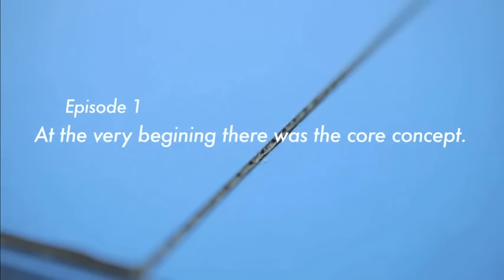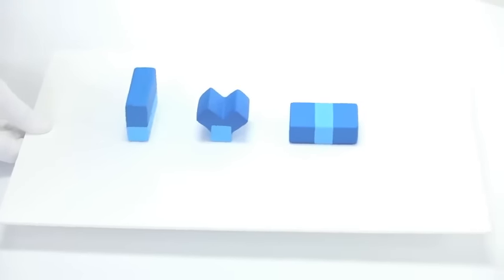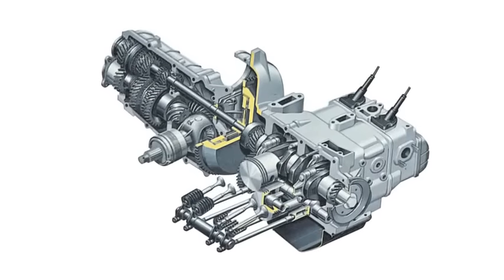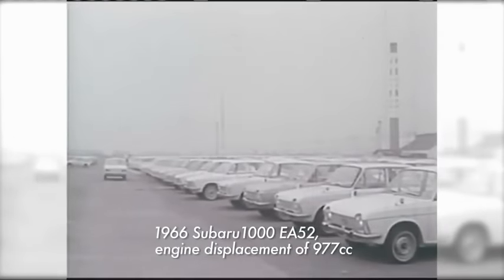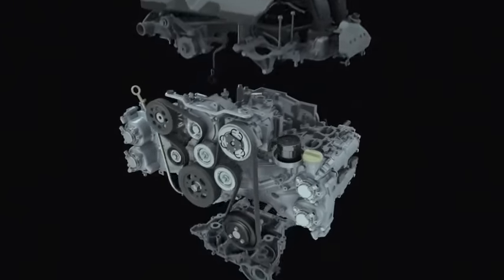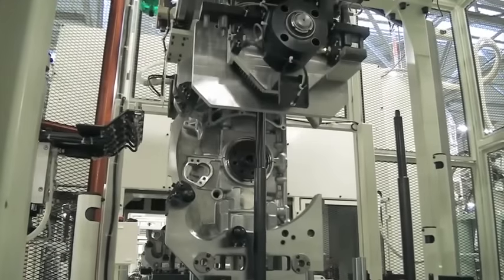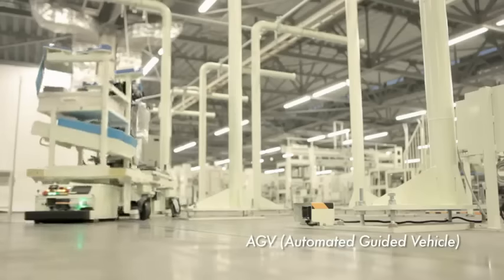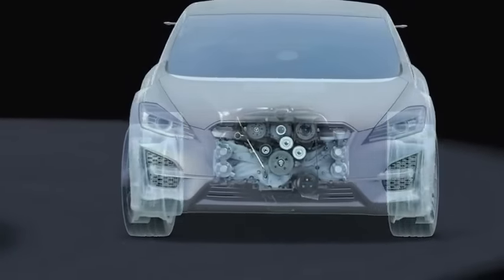Learn About Subaru Boxer Engine Technology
The Boxer Engine is a Subaru Core Technology.  Learn about its benefits and advantages. Web

Stop in and say hi at 11645 Yonge St., Richmond Hill, Ontario